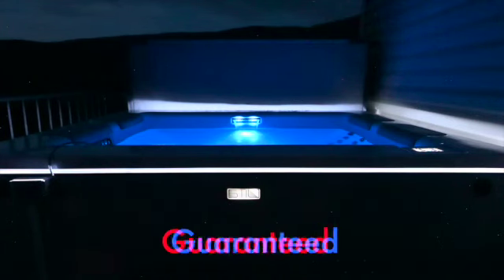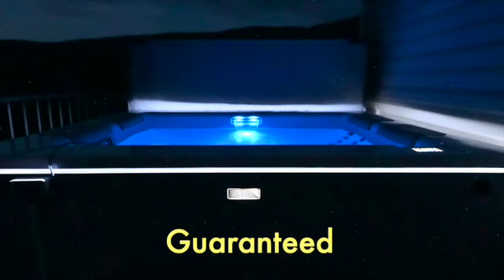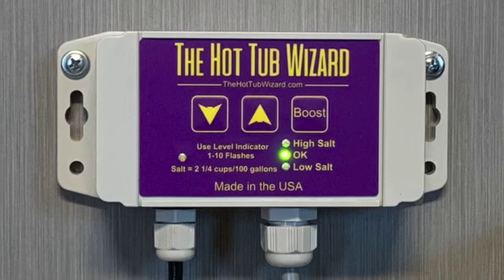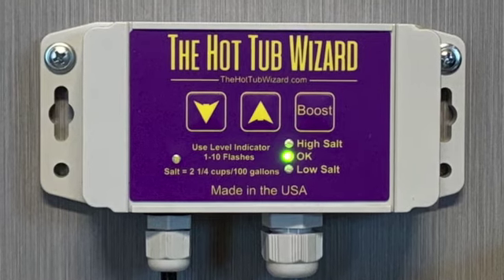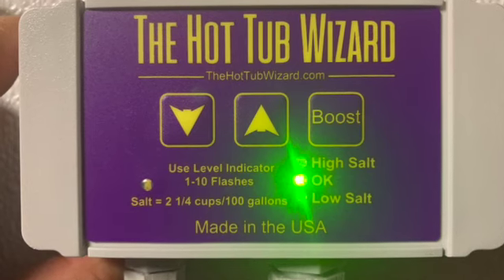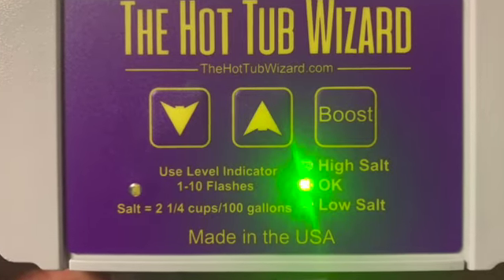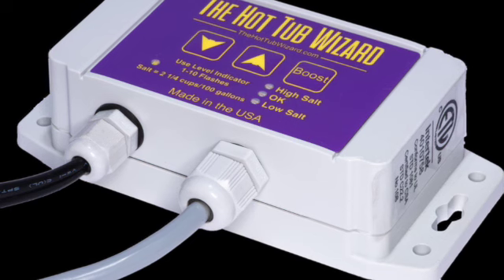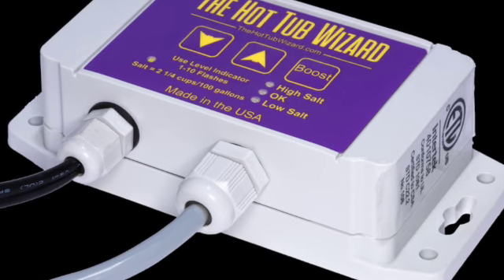The Hot Tub Wizard s SD 480p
The Hot Tub Wizard® Salt Sanitizing System. Convert any hot tub to a paradise made possible by the magic of salt.